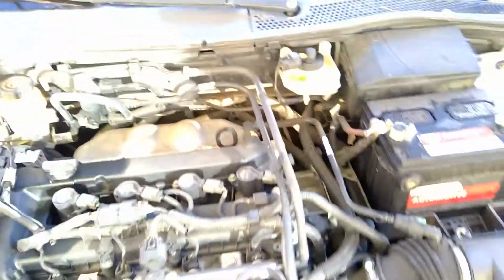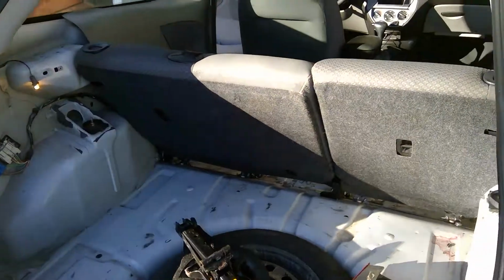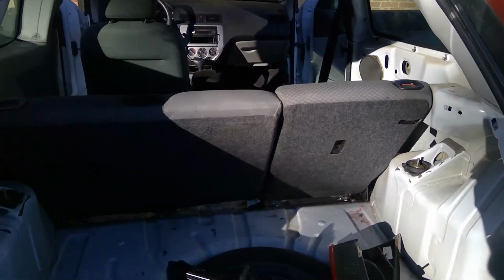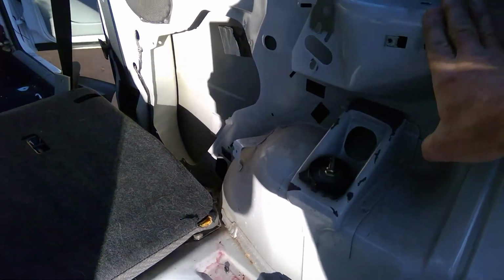How To Build A Budget Road Race Car Part 2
Thinking about how much power and how little weight I need for the car to be competitive. I'm targeting 2470 pounds race weight, which would need about 30 pounds of ballast if my HP and TQ numbers are where I want them.